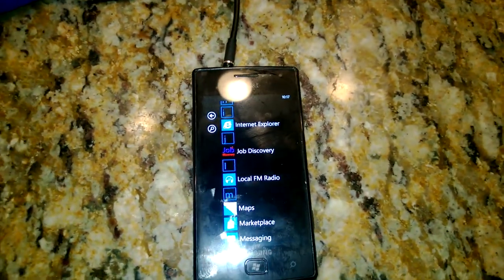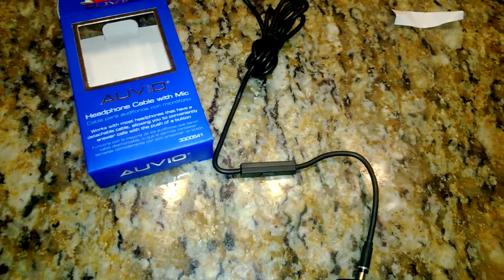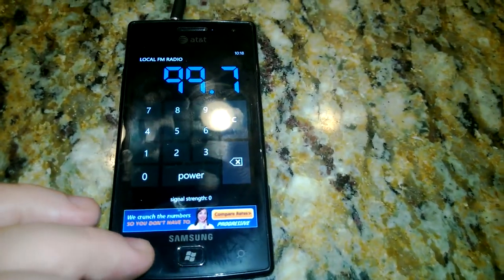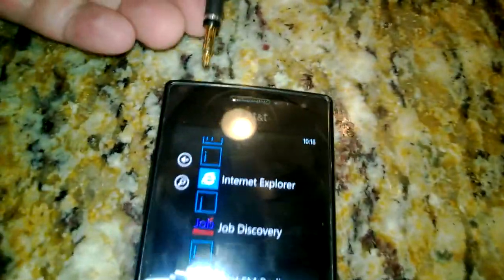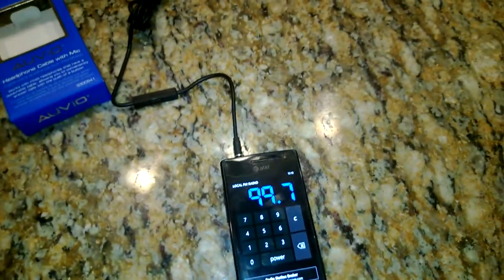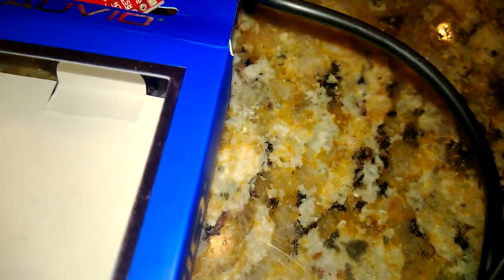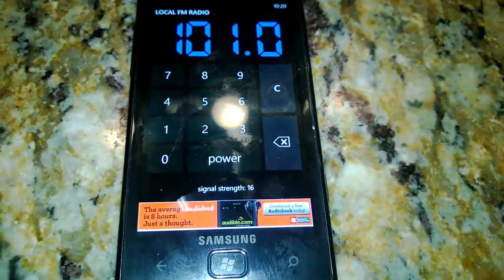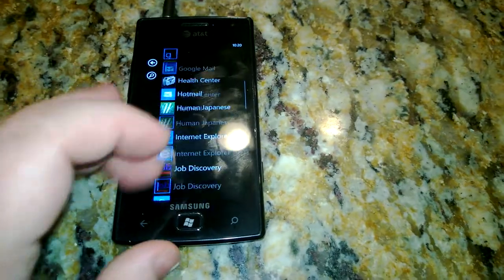Windows Phone RADIO Adapter, Making Hardware Baby!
We've been working on making RC Cars move and lights dim with the Windows Phone and not recently thanks to Wes Seidman (sibling to Lance) helped me with a Cord idea.

Currently have the adapter working to do audio.